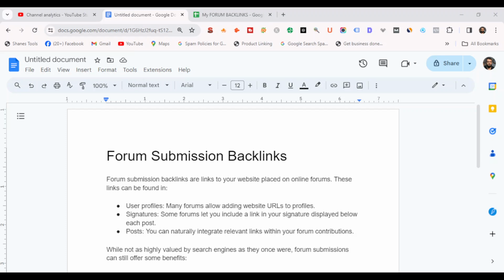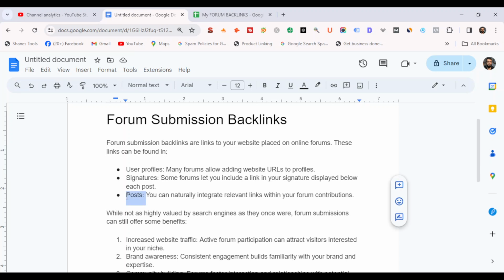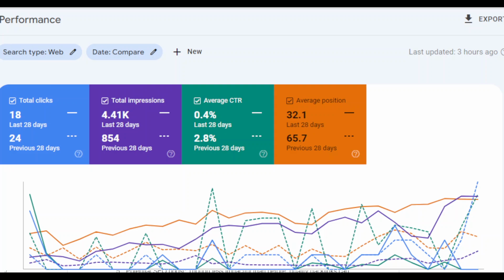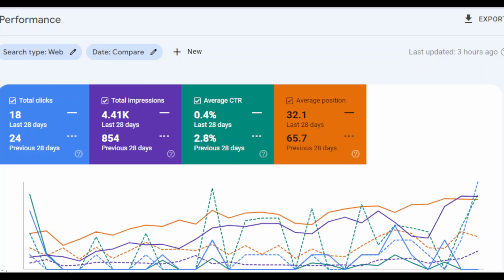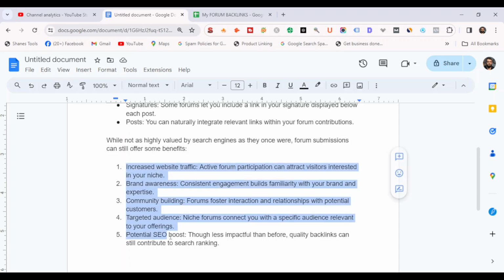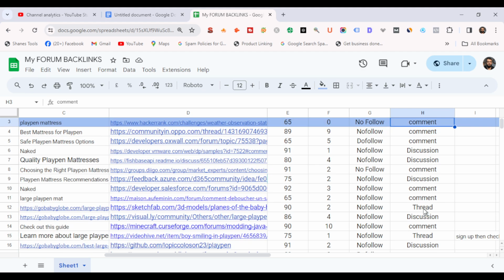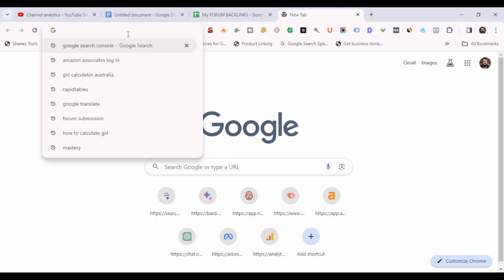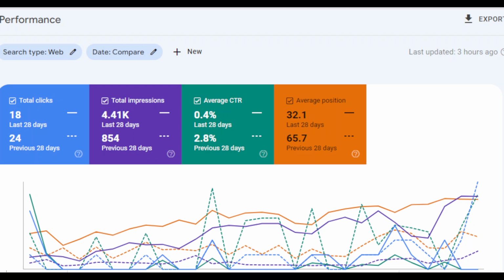Forum Submission in SEO | How To Get Free Backlinks Easily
Forum Submission Backlinks

Forum submission backlinks are links to your website placed on online forums. These links can be found in:

User profiles: Many forums allow adding website URLs to profiles.

Signatures: Some forums let you include a link in your signature displayed below each post.

Posts: You can naturally integrate relevant links within your forum contributions.

While not as highly valued by search engines as they once were, forum submissions can still offer some benefits:

Increased website traffic: Active forum participation can attract visitors interested in your niche.

Brand awareness: Consistent engagement builds familiarity with your brand and expertise.

Community building: Forums foster interaction and relationships with potential customers.

Targeted audience: Niche forums connect you with a specific audience relevant to your offerings.

Potential SEO boost: Though less impactful than before, quality backlinks can still contribute to search ranking.

🔍 Struggling to get noticed by search engines? Let me help! 💻 Book a free SEO consultation with me today and let's take your website to the 🏆 of the search rankings. Don't miss out on this opportunity to improve your online visibility and drive more traffic to your website!
FREE DOWNLOADABLE RESOURCES:
1) 10 Link Building Strategies For 2023

Looking to start your own website? Hostinger has got you covered! Don't wait any longer, take the first step towards building your online presence today!